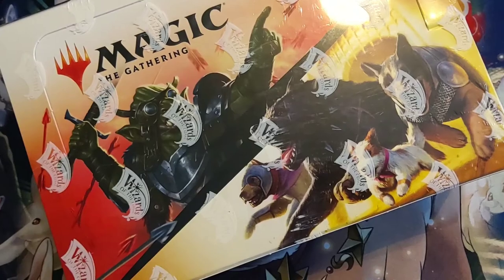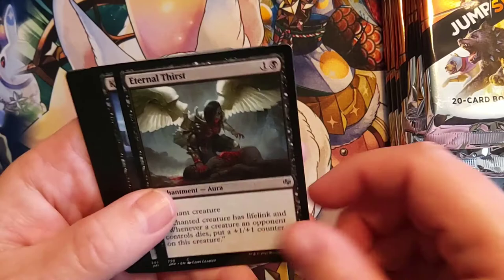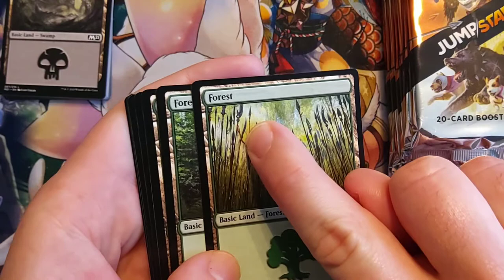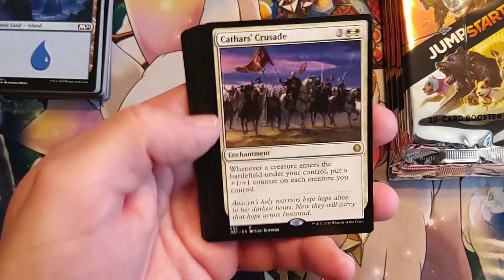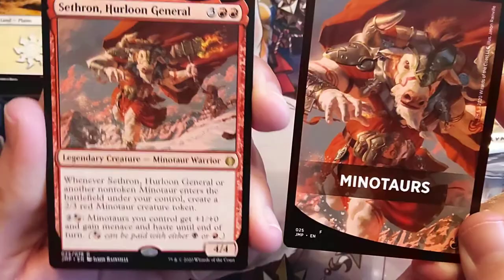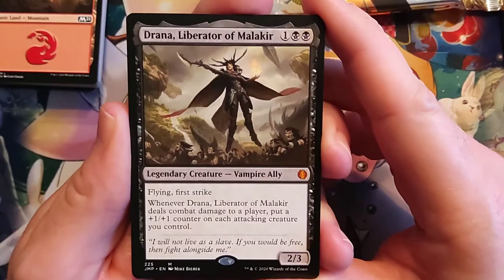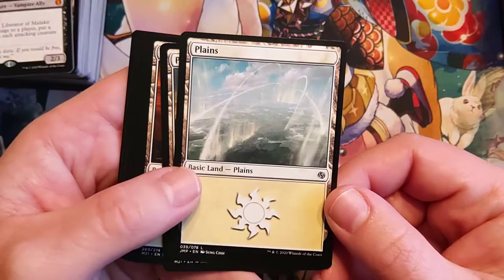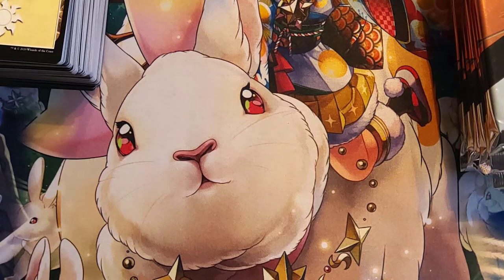MtG Jumpstart Booster Box Review Part 1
Taking my time to look through and review a box of Jumpstart.